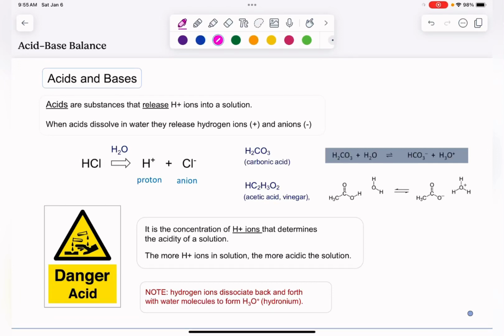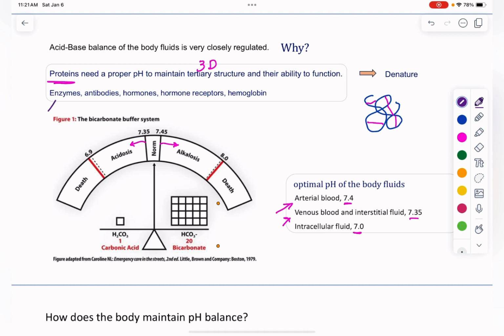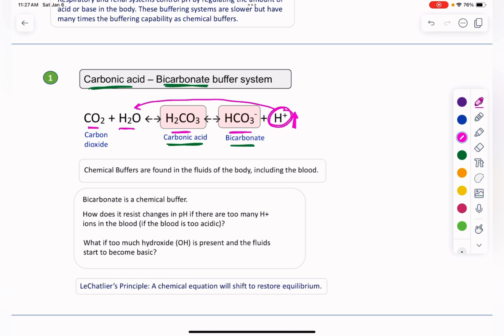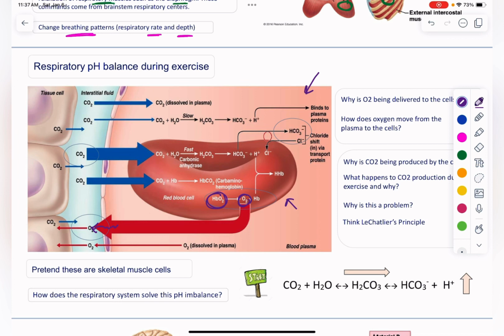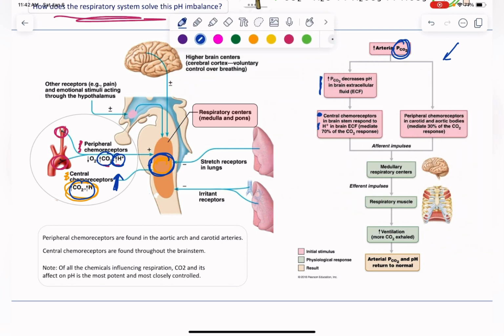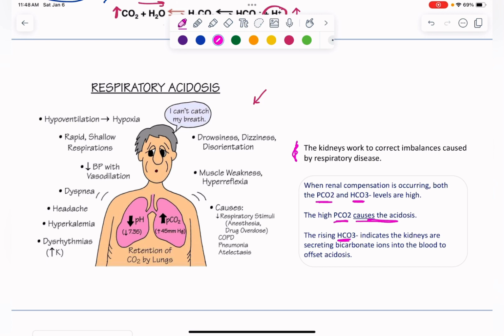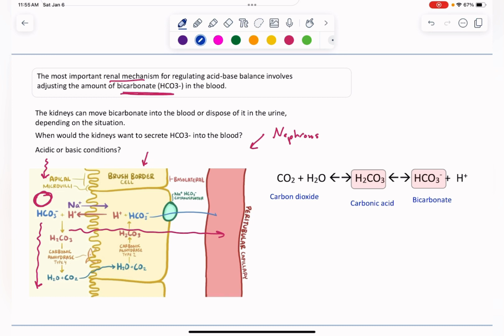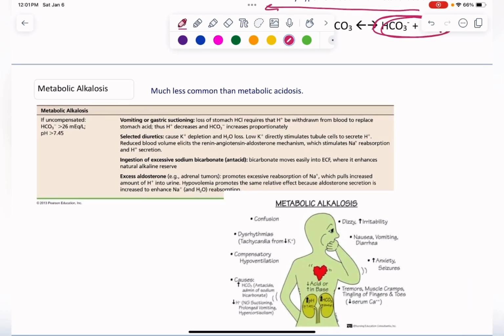W8 - Acid Base Balance: Chemical, Respiratory and Renal Mechanisms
Carbonic acid-Bicarbonate buffer system, Respiratory acidosis, Respiratory alkalosis, Metabolic acidosis